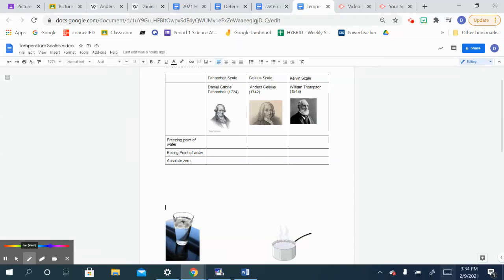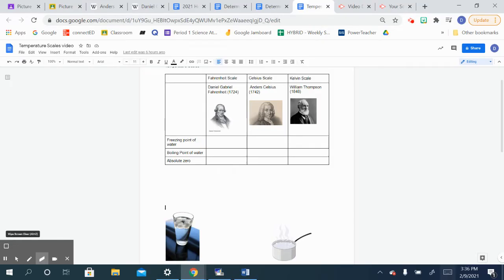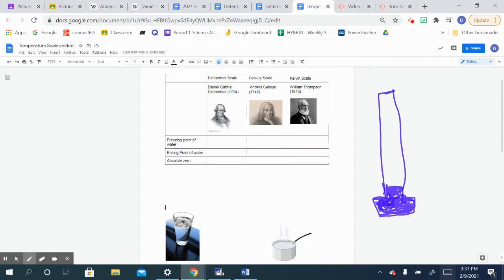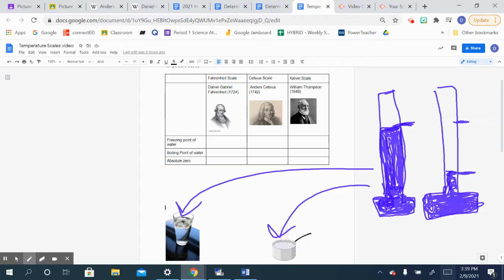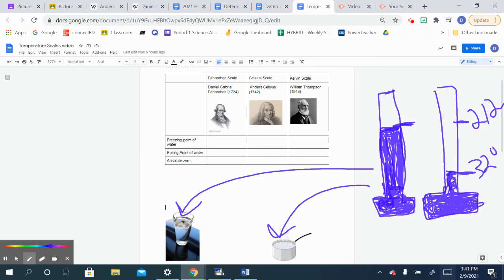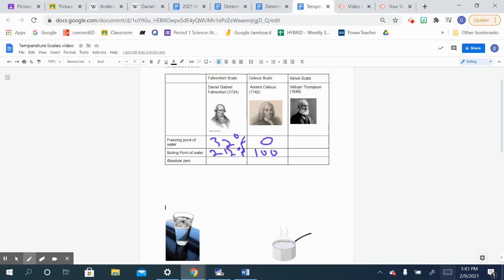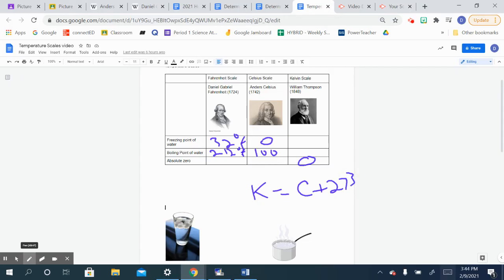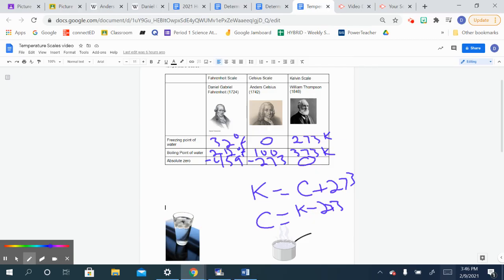How temperatur scales came to be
Review of the three main temperature scales